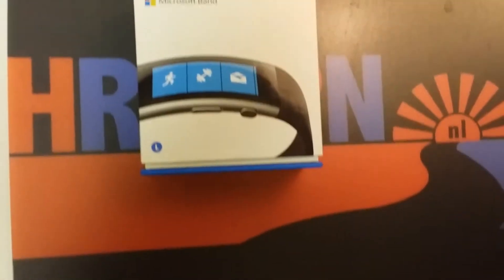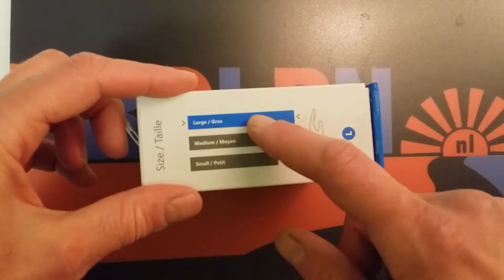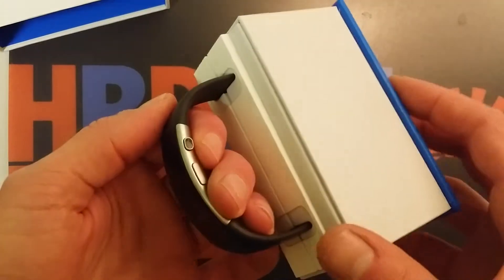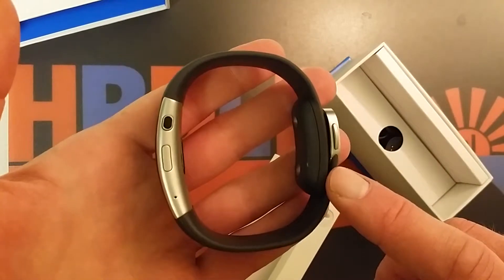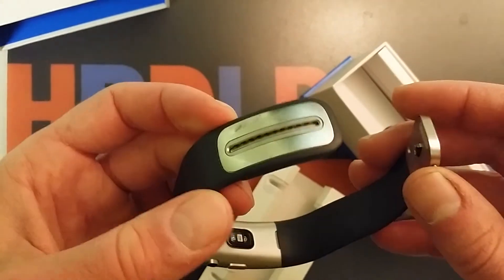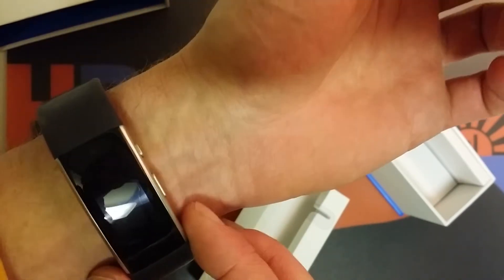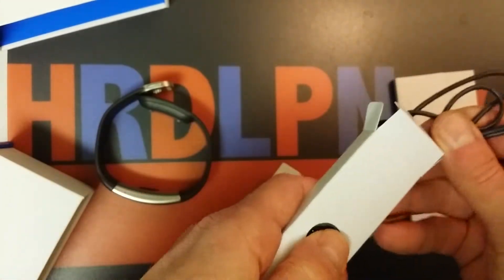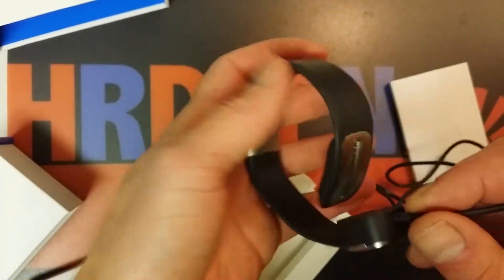Microsoft Band 2 Unbox